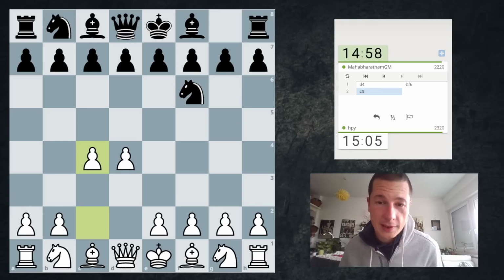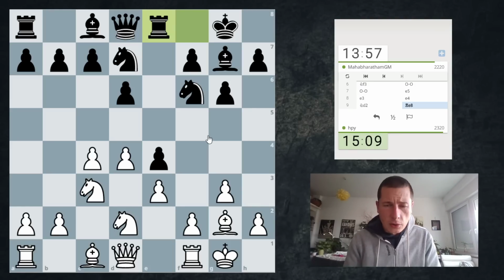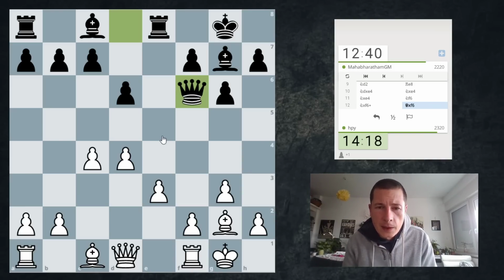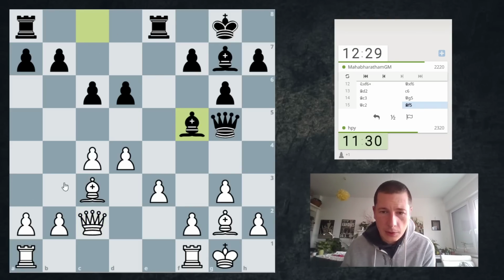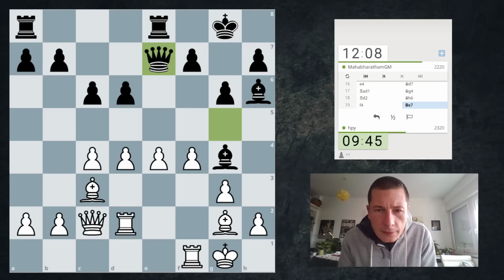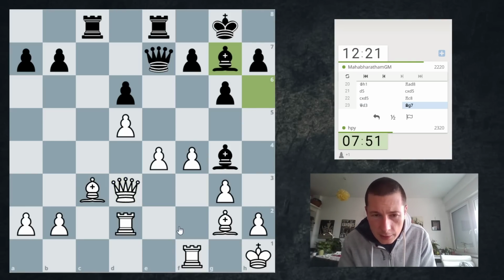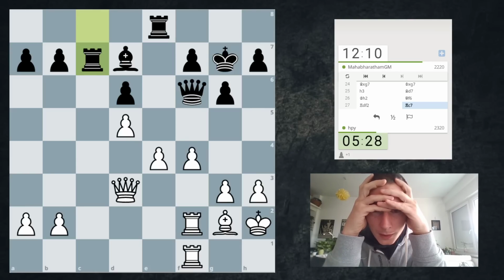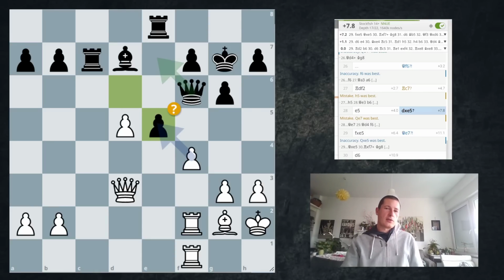Silent killer of the King's Indian · Training Game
I played a rare setup against the King's Indian Defense. A variation which I saw in a game recently and really liked (I can't remember what game it was, sorry), so I wanted to get the same type of position.

It's basically a fianchetto setup against the KID, but without the normal e4 e5 tension, because white plays more passively with e3, simply wanting to reinforce his center without e5 or c5 forcing a reaction.